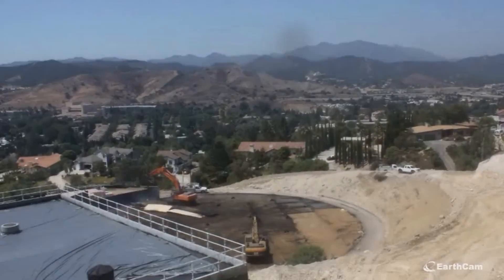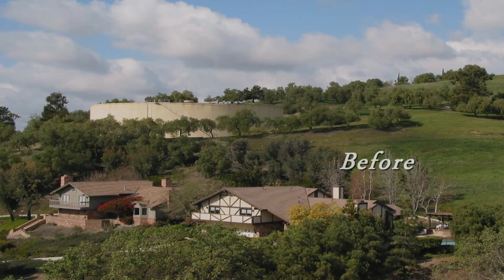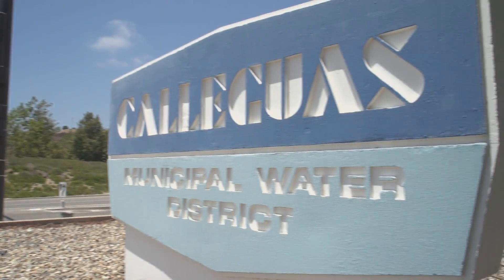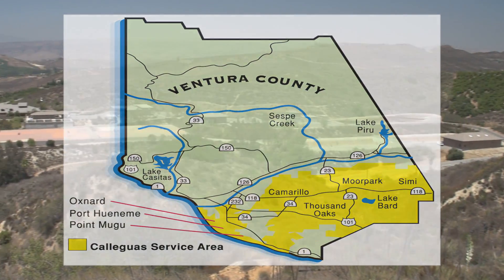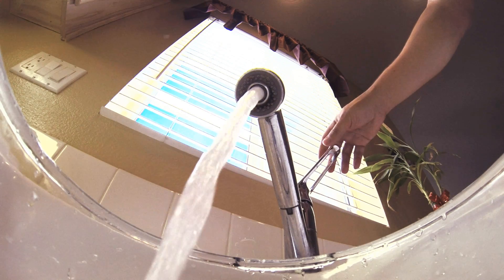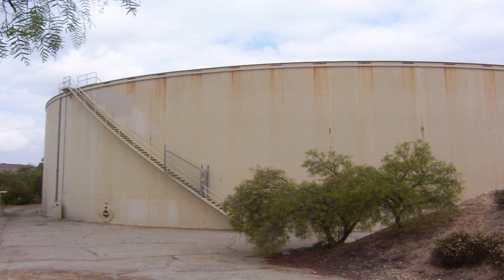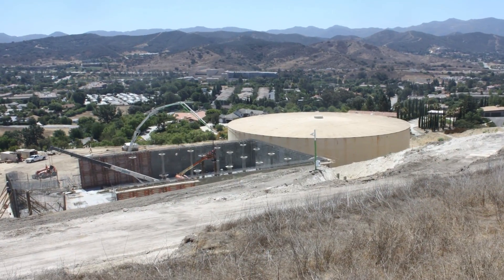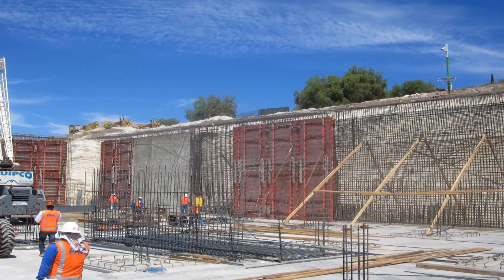Thousand Oaks Reservoir Dedication- Calleguas Municipal Water District, June 2013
Mayor of Thousand Oaks, Claudia Bill-de la Peña, spoke at the dedication of the Thousand Oaks Reservoir above Hillcrest Drive, a $20 million dollar project completed by the Calleguas Municipal Water District over a 3 year span. Built in the early 1960's and reaching its end of life, the reservoir was disassembled and replaced by two smaller reservoirs with the same 7 million gallon capacity as part of an ongoing infrastructure reliability program. 15 years since the start of the program, Calleguas has already spent approximately $70 million and anticipate another $80 million will be spent within the next decade on necessary replacement and reliability projects like the Thousand Oaks Reservoir.

Program by TOTV, Government Television for the City of Thousand Oaks
Producer/Director - Richard D. Swingler